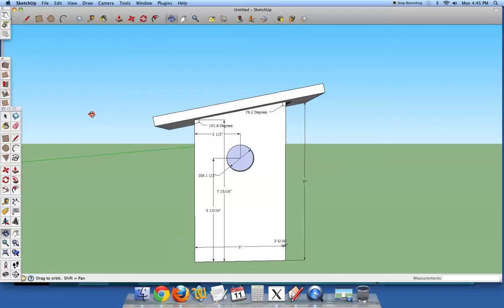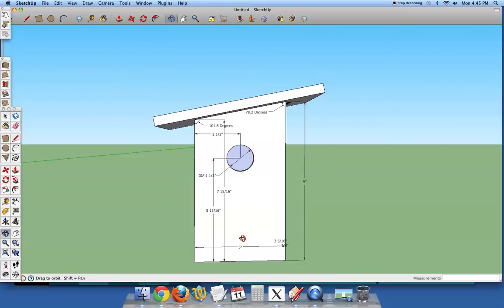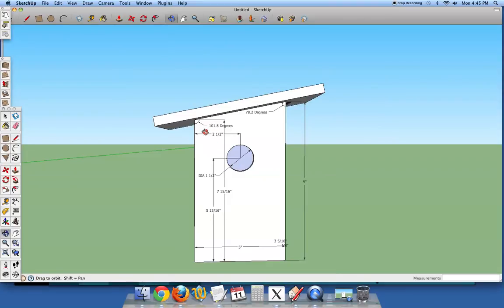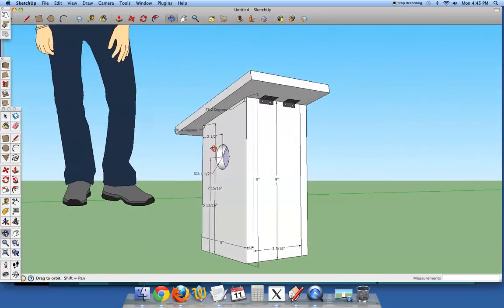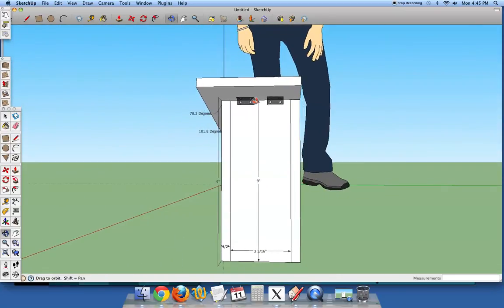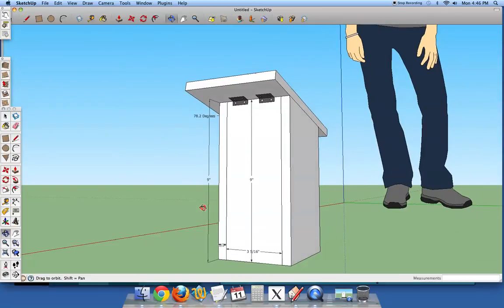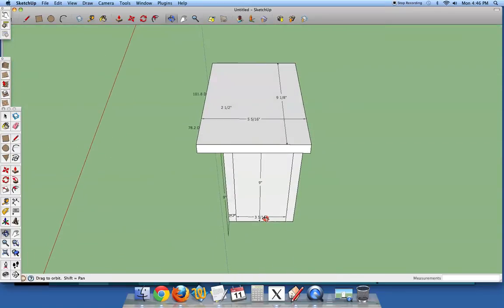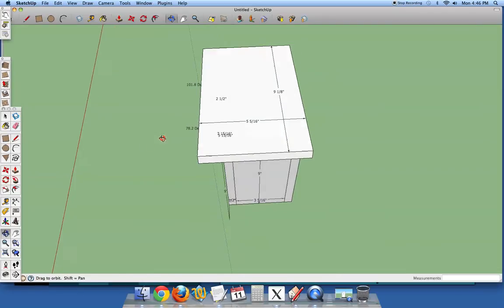Sparrow Bird House Plans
Looking for some sparrow bird house plans.  Sparrows are very common birds in most of the United States.  If you are looking to invite these birds into your bird house, then this set of plans is perfect for you.

Make sure you watch the video in order to get a feel for these sparrow bird house plans. If you have any questions about how this bird house is built, please comment.  You can also visit our spoiled birds website and comment there.